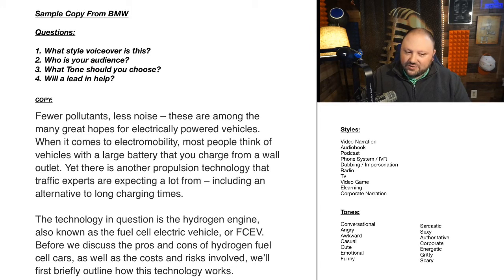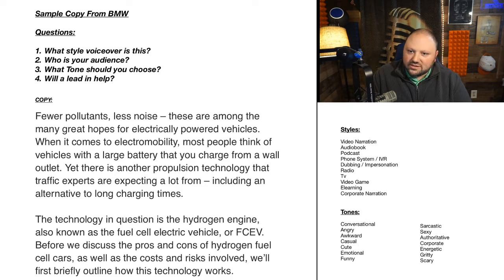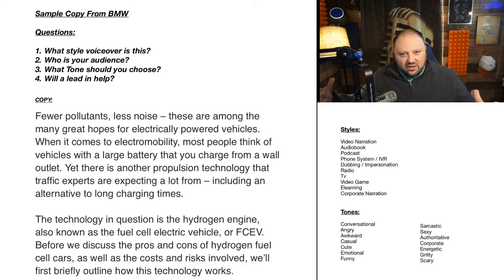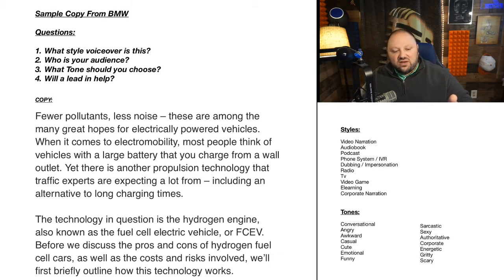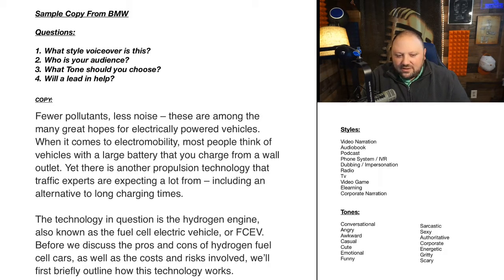Voice Acting Tip: How To Analyze A Script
If you are interested in learning more about making money on Fiverr as a Voice Over Actor, click the

I love videos that I get to do voice acting tips, and this one is probably close to my favorite. Using OBS, I found a way to do multiple screens (I'm slow, so it's always been available lol), and I use some copy to show you some techniques, etc.

There is also a great list here that helps you analyze your script as a voice actor so you won't be "Just Reading".

Check out voice-over courses, groups, and learn more about how to work with me